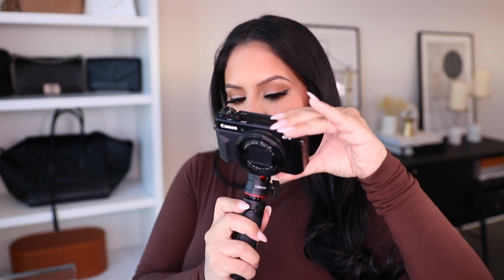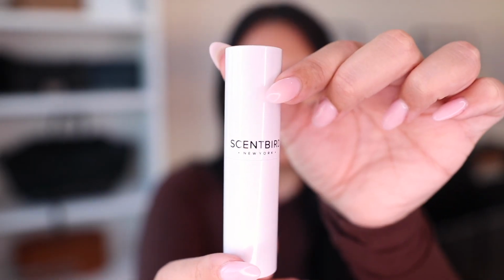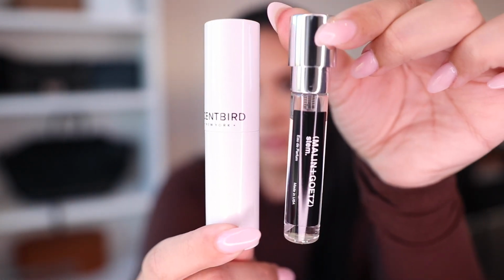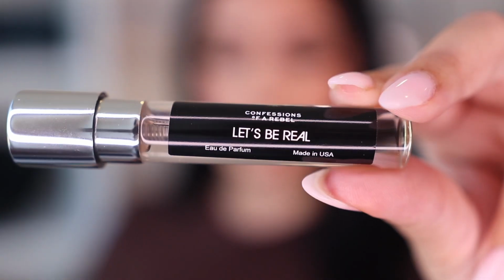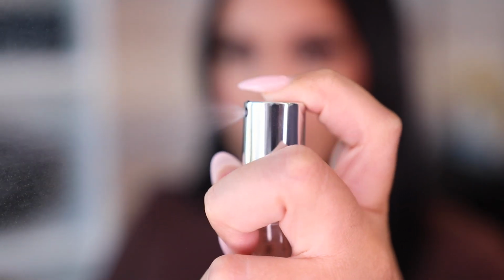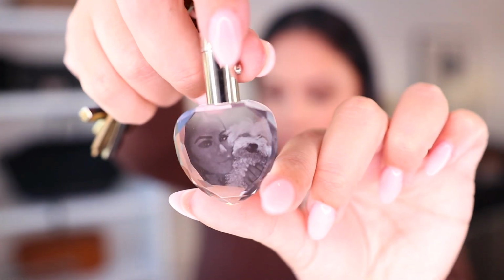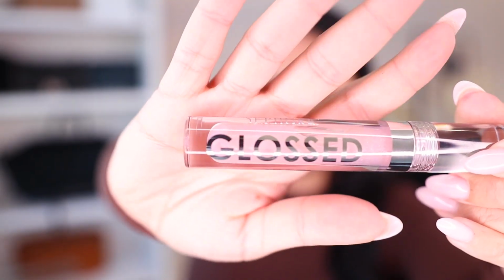What's In My New LV Toiletry Pouch 26 + Review | RositaApplebum 2022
LV decided to relaunch their toiletry pouch 26 and it's now called the
POCHE TOILETTE NM and I recently got it and wanted to show you what it fits!

Vlogging Camera
Handheld Camera Tripod
Refy Lip Gloss - Clear
Makeup Forever Lip Liner - Anywhere caffeine
Patrick Ta Lip Gloss - She's an Influencer
Sephora Glossed Lip Gloss - Lover